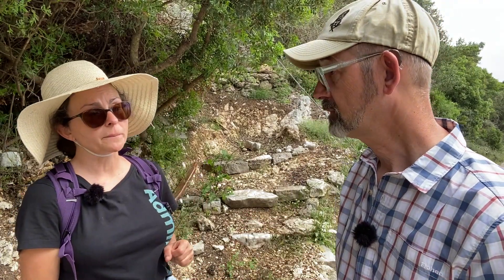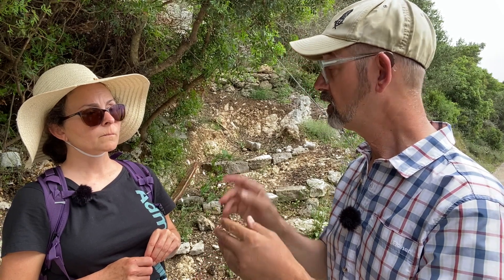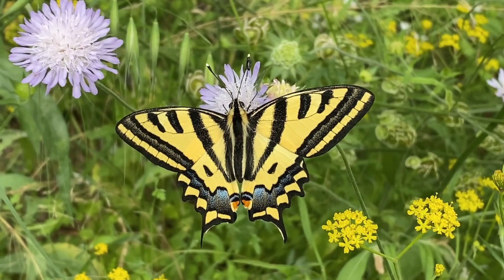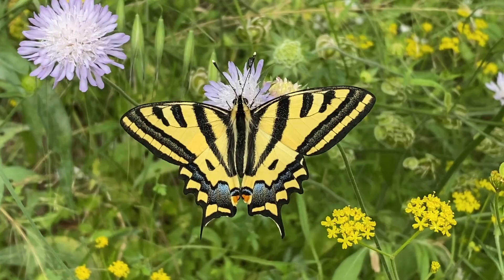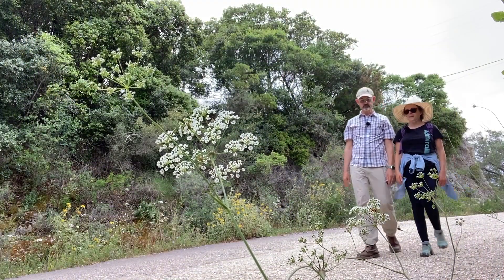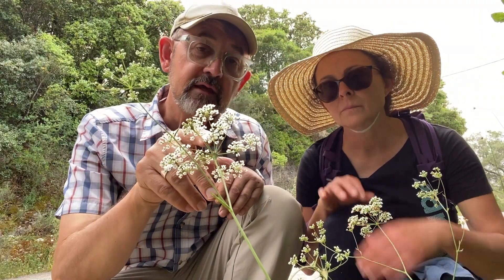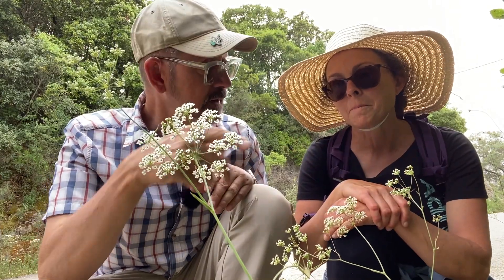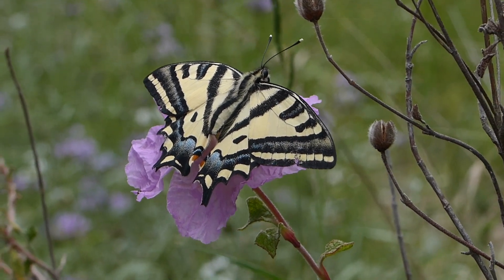The Southern Swallowtail (Papilio alexanor)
The Southern Swallowtail - Papilio alexanor is now on the wing during May, in Corfu. We really need your records because we think this species might be restricted to regions with underlying limestone but we cannot be sure about this without records from all over the island.

Thanks go to Gillian & Ken Elsom, Emma Whitfield and Graham Durrant for their help in the making of this film.